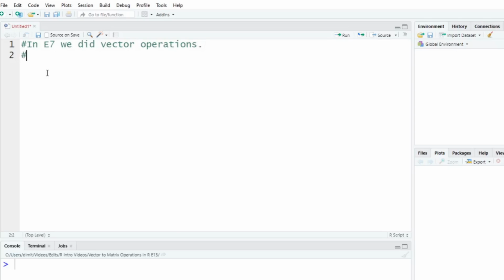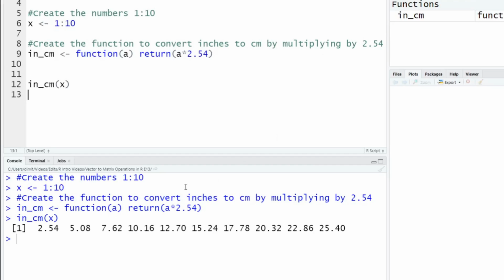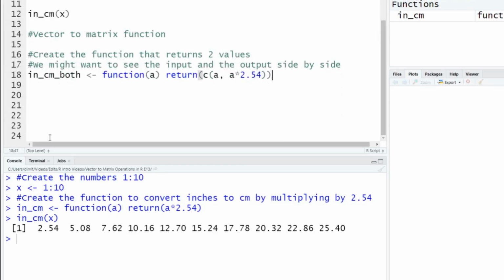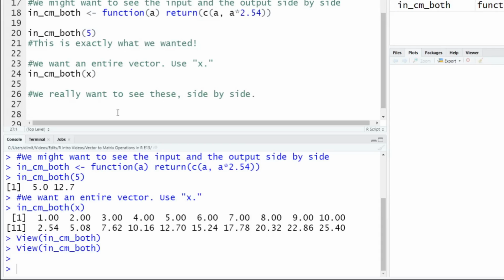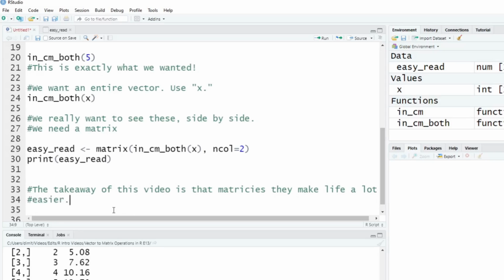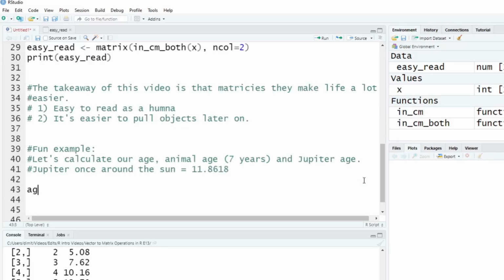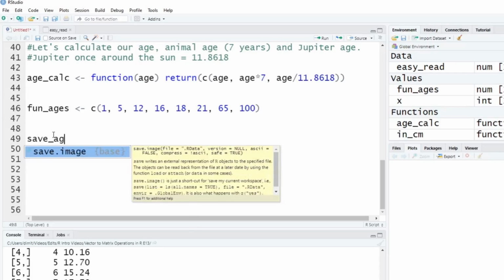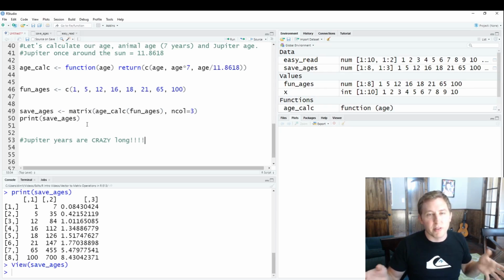Vector into Matrix in R (E13)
In today's video we cover how to convert vectors into a matrix. We use an example of a function that takes in one vector and generates two or more types of data that are then broken up from one vector into a matrix. Why would you want a matrix over a vector? One, it is easier for a human to read a matrix where each column has different information. Two, it is easier to call a specific type of data. Imagine a long vector with three types of data in it. You would have to remember where the cutoffs were between the different types. This is prone to human error and matrices can make this better overall, so why not use them!